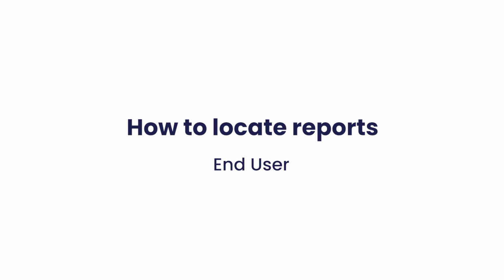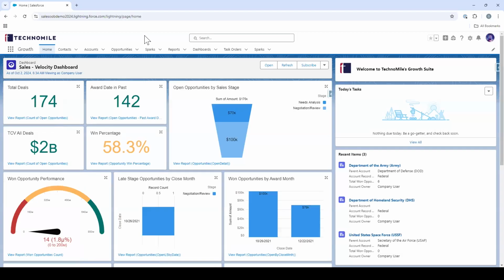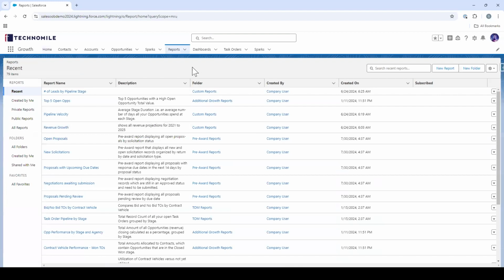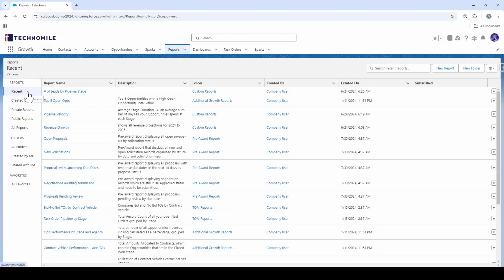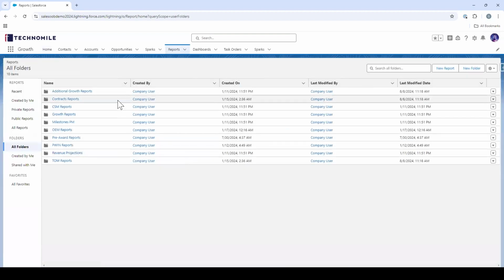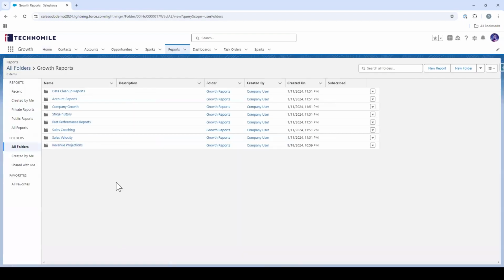How to Locate Reports │ TechnoMile Growth Tutorials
New to using a CRM? In just 1 minute, learn how to access the library of reports in TechnoMile's Growth Suite. These reports are a powerful tool that provide insights by aggregating data from various records.